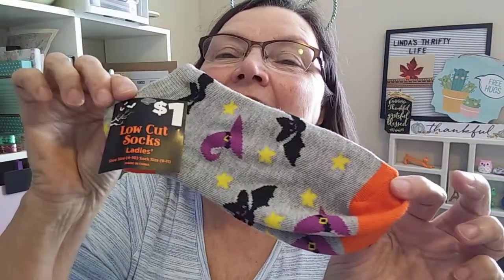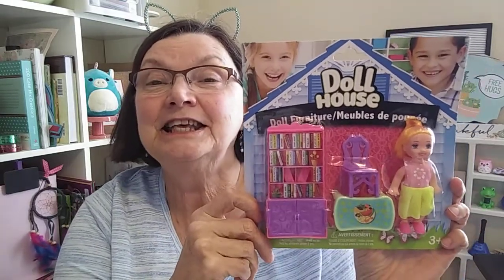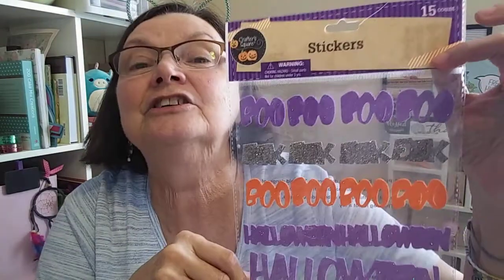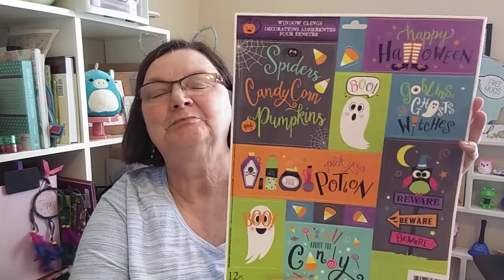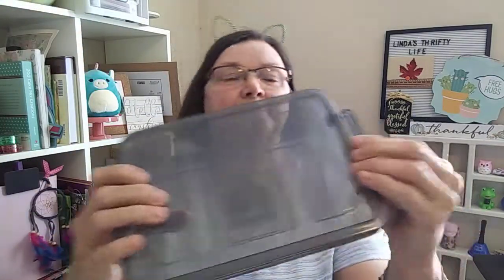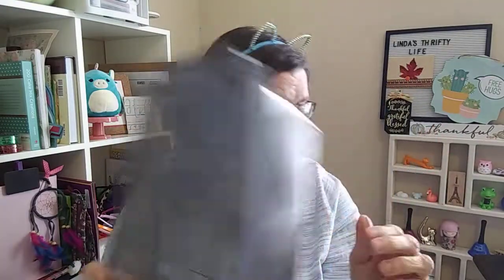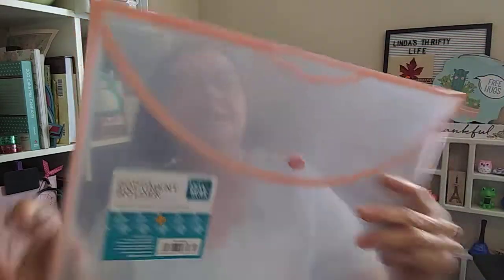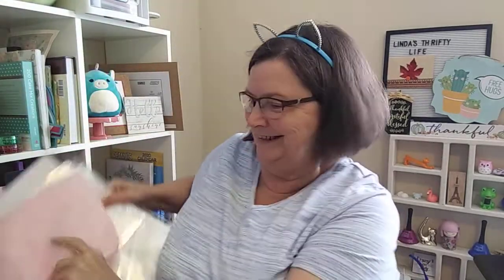Dollar Tree & Walmart Clearance